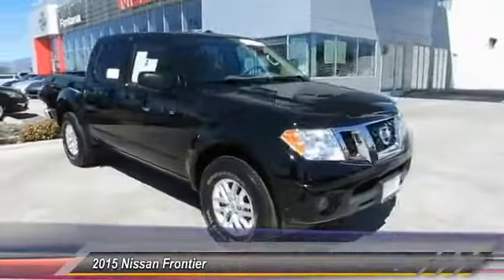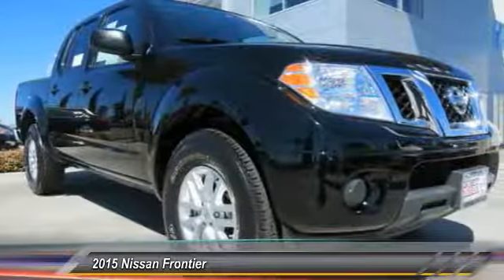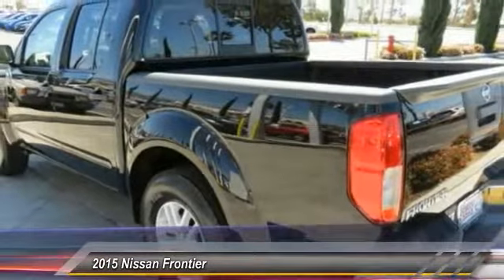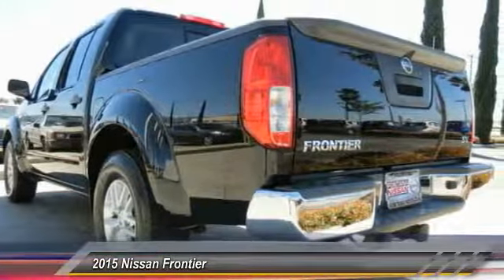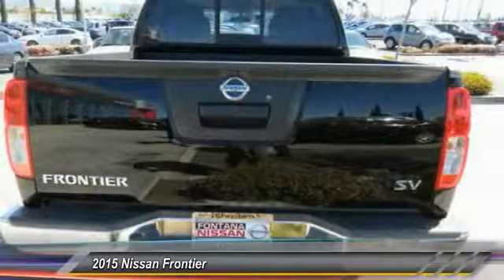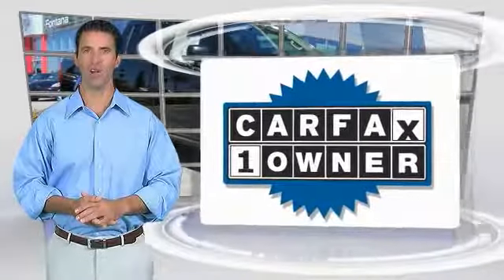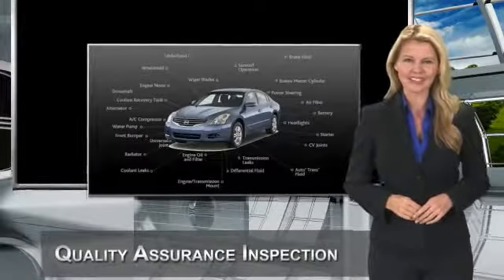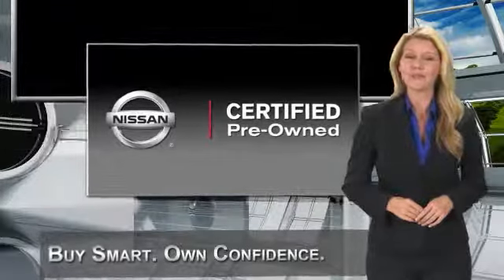2015 Nissan Frontier new, Altima, Maxima, Sentra, 370Z, Murano, Fontana, Rancho Cucamonga, Ontario,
2015 Nissan Frontier SV

Fontana Nissan
16444 South Highland Avenue

**CARFAX CLEAN** and **NISSAN CERTIFED**. Frontier SV. Shakes a leg and then some! Smooth as silk! If you've been looking to find just the right 2015 Nissan Frontier, well stop your search right here. This is the perfect truck that is certain to fit your needs. The previous owner must have insisted that it be kept in the garage. It's in spotless condition inside and out. Nissan Certified Pre-Owned means you not only get the reassurance of up to a 7yr/100,000 mile Warranty, but also a 156-point inspection/reconditioning, 24/7 roadside assistance, trip-interruption services, and a complete CARFAX vehicle history report. brbrTO SEE MORE QUALITY VEHICLES LIKE THIS RIGHT OR DIAL .